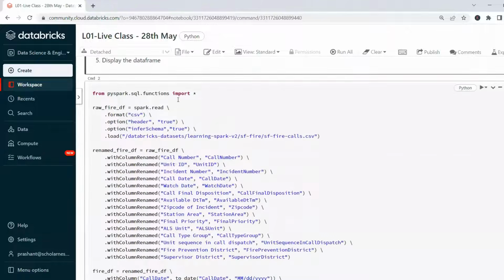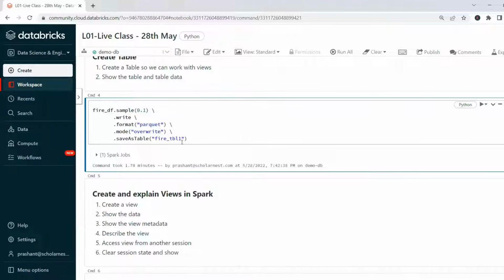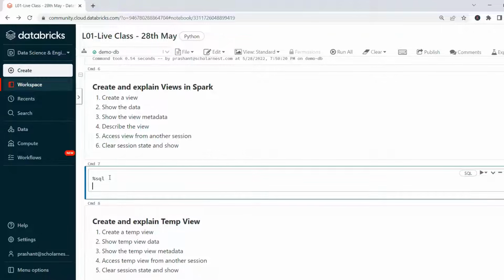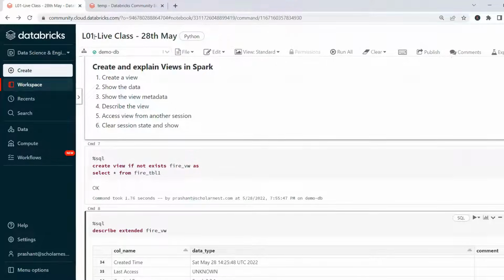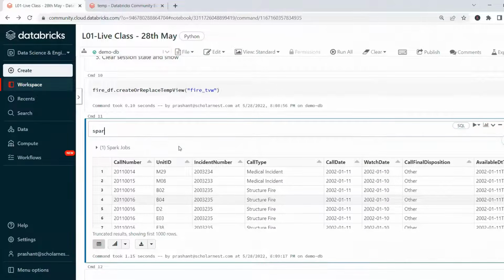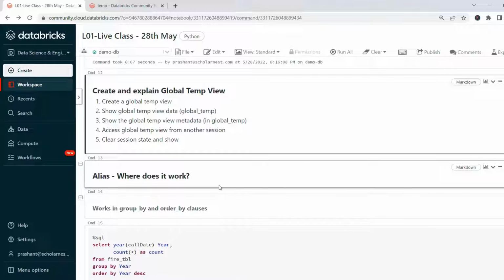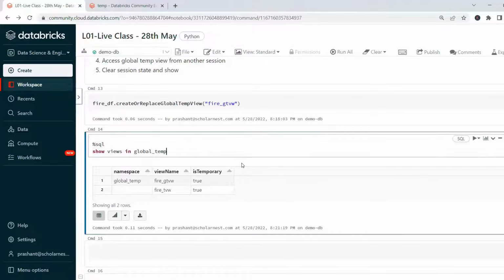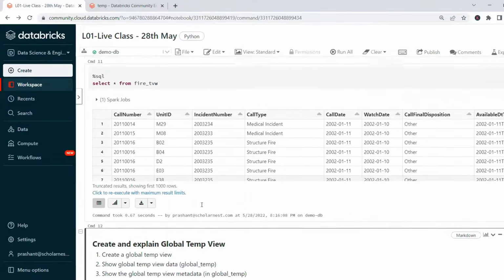What are Views in Apache Spark | Learn Spark Views | Temporary View | Global Temporary View